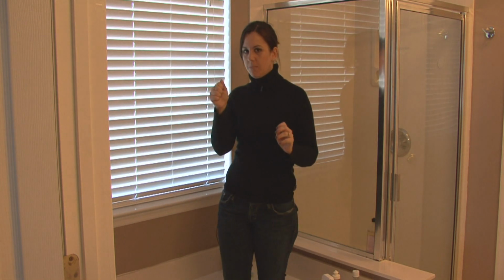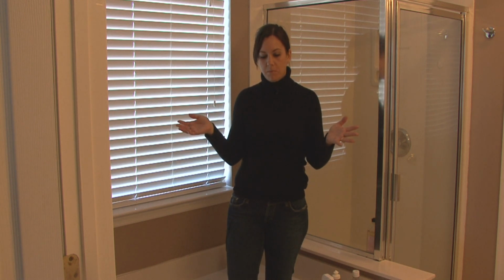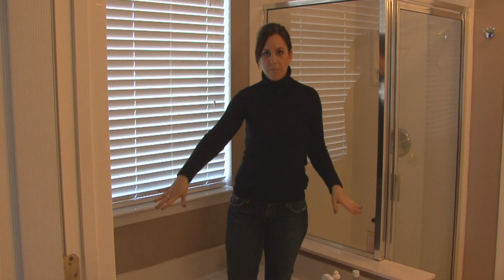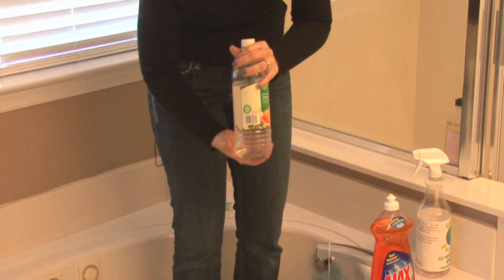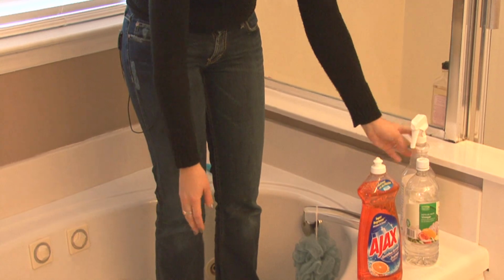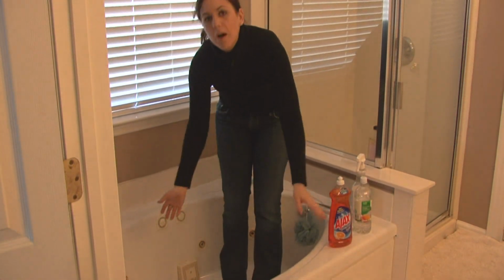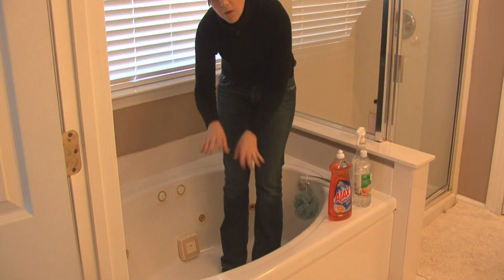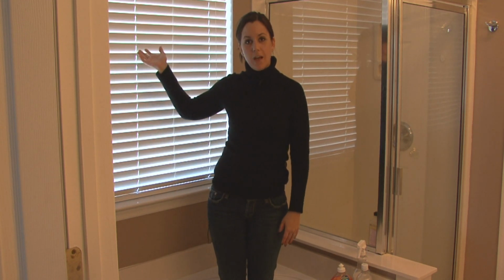Housekeeping Tips : How to Wash Mini-Blinds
Mini-blinds and plastic shower curtains can both be cleaned by putting them in a bathtub that is full of an all-purpose cleaner, dish soap or vinegar, and moving them around. Soak mini-blinds in a bathtub solution for an hour with help from a professional house cleaner in this free video on washing mini-blinds and housekeeping tips.

Bio: Rachel Yatuzis is a professional house cleaner in Nashville, Tenn., specializing in using everyday household items for cleaning purposes.

Series Description: In order to remove coffee stains, all that is needed is water and an egg that should be applied to the stain with a sponge. Use a scrub brush to help get out a coffee stain with help from a professional house cleaner in this free video series housekeeping tips.